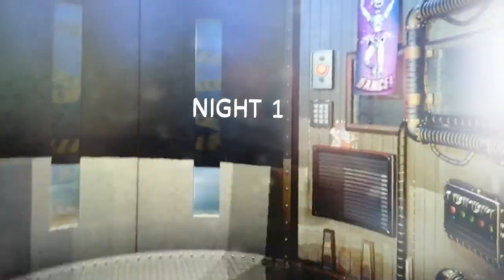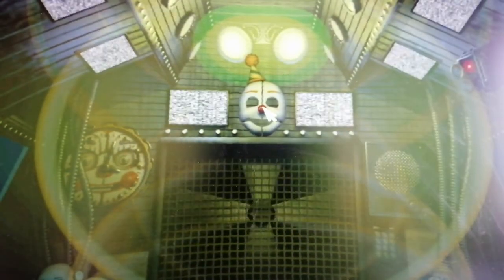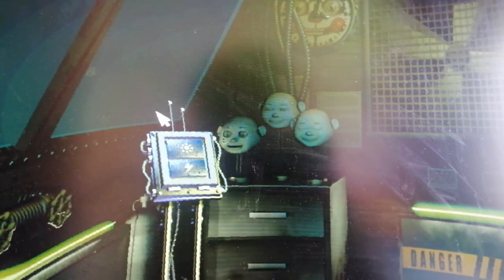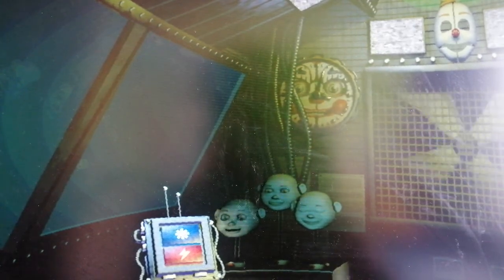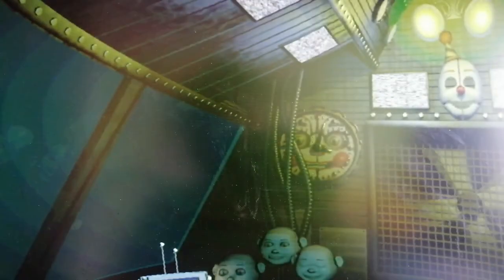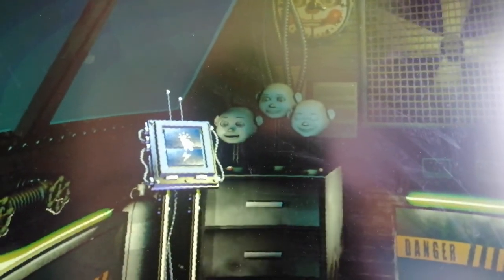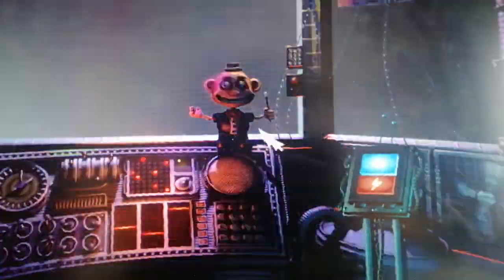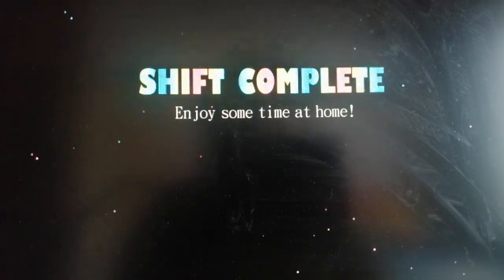FNAF//Springtrap723 plays FIVE NIGHTS AT FREDDY'S SISTER LOCATION NIGHT 1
yep that's right I'm playing Five Nights at Freddy's sister location a new series that I'm making for this channel I hope you enjoy it and what my other content so yeah